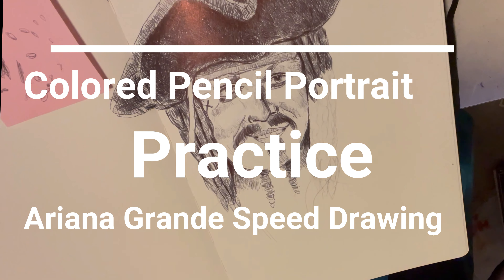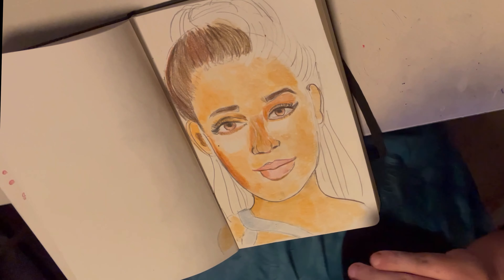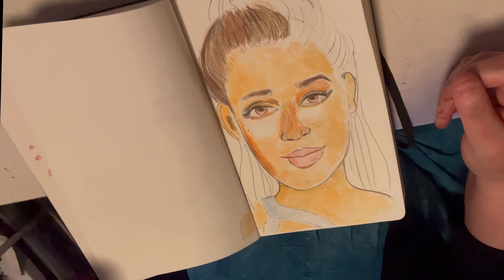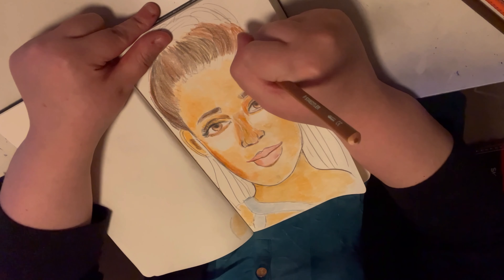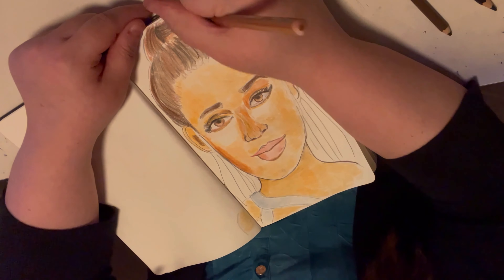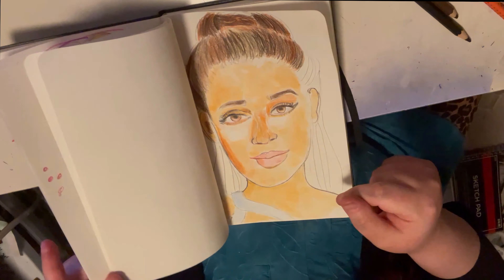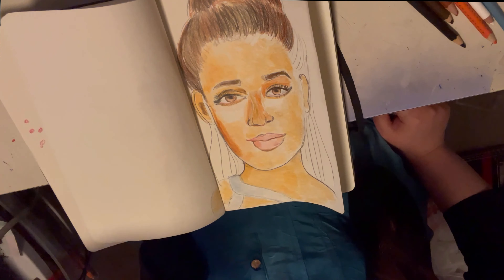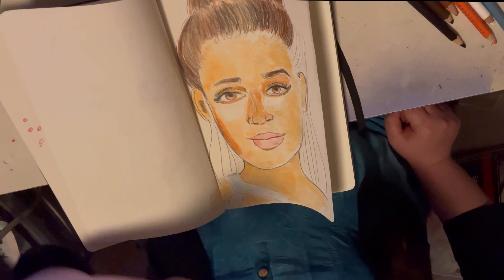Colored Pencil Portrait Practice!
Hey guys! I'm so excited for today's video! I am trying colored pencils portraits! I am also drawing Ariana Grande with colored pencils! I love trying different medium like colored pencils. If you have any questions let me know! :D